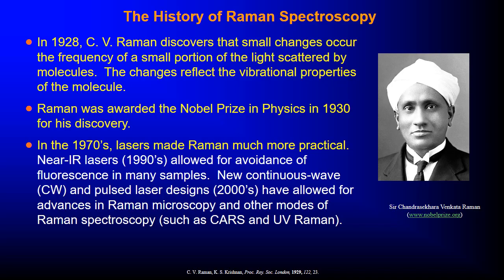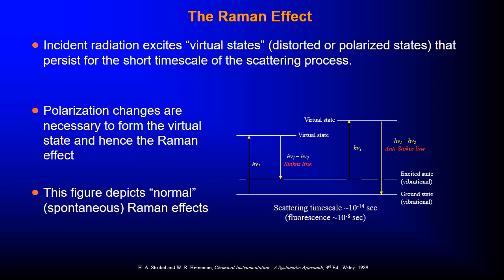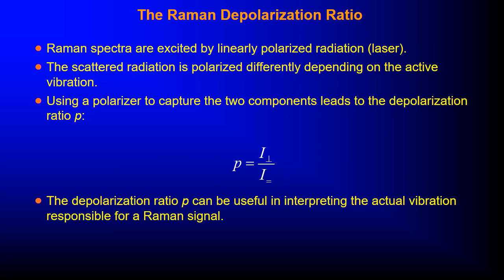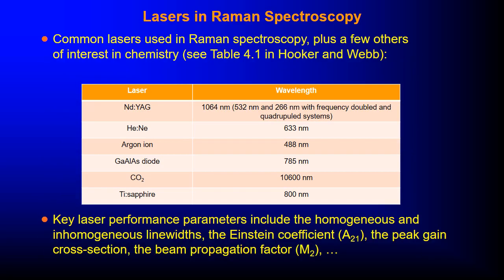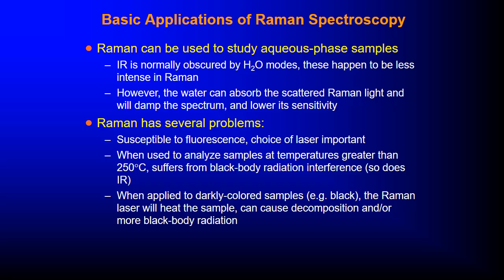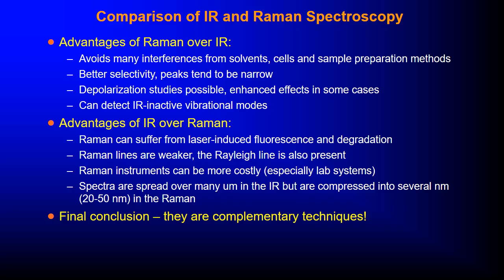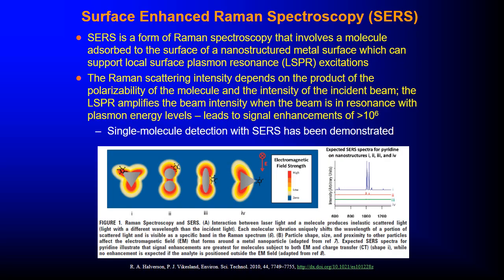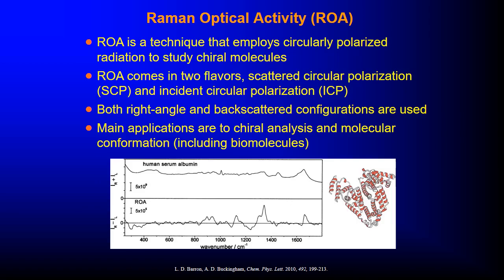What you must know about Raman Spectroscopy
The History of Raman Spectroscopy, Rayleigh and Raman Scattering, The Raman Effect, The Raman Spectrum of CCl4, Raman-Active Vibrational Modes, The Raman Depolarization Ratio, The basic design dispersive Raman scattering system:, Inteferometers for FT-IR and FT-Raman, Raman Sources: Lasers, Lasers:  The Nd:YAG System, Lasers and Non-linear Optics, Lasers in Raman Spectroscopy, Modern Raman Spectrometers, Basic Applications of Raman Spectroscopy, Comparison of IR and Raman Spectroscopy, IR and Raman Spectra of an Organic Compound, Hand-held Raman Spectrometers , UV and Resonance Raman Spectroscopy, Confocal Raman Microscopy Instrumentation, Surface Enhanced Raman Spectroscopy (SERS), Coherent Anti-Stokes Raman Spectroscopy , Raman Optical Activity (ROA),